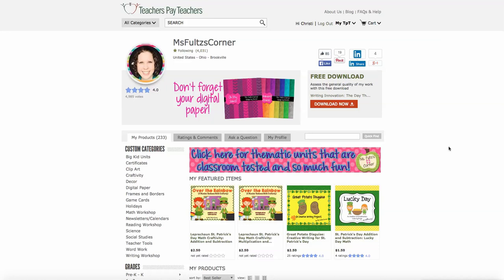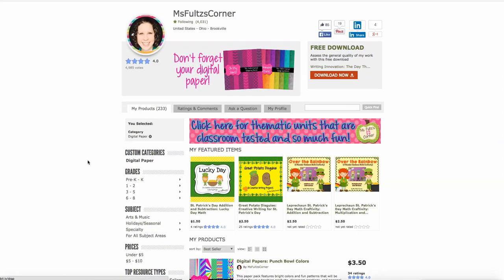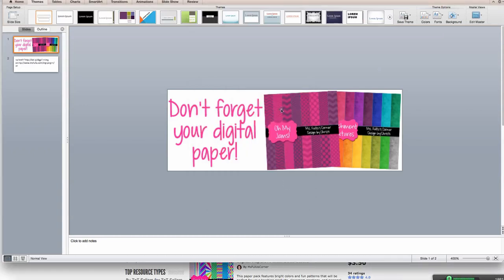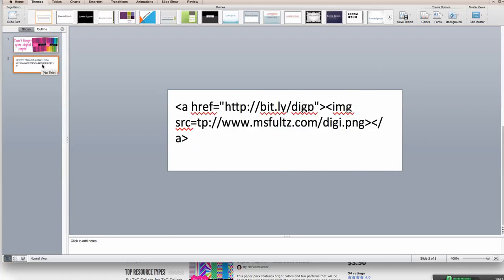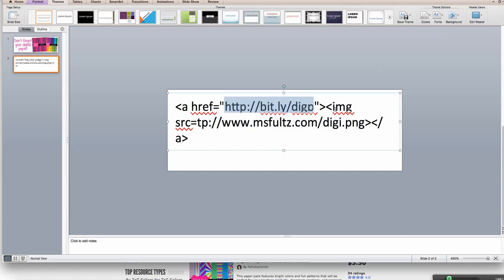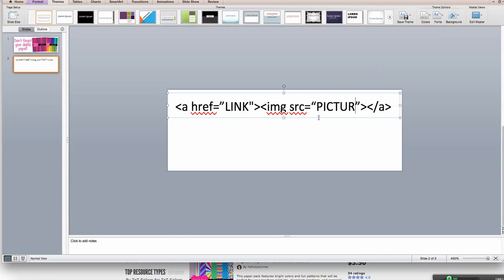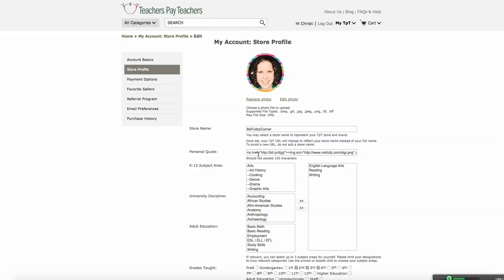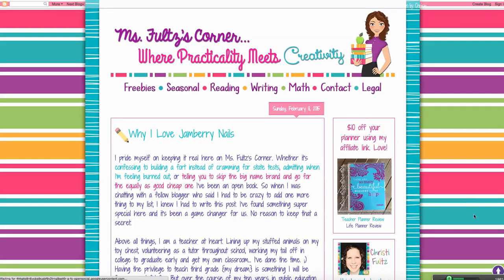Blogger Tutorial 11: TeachersPayTeachers Update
This tutorial will help you dress up your TeachersPayTeachers quote section. Full tutorial and code can be found